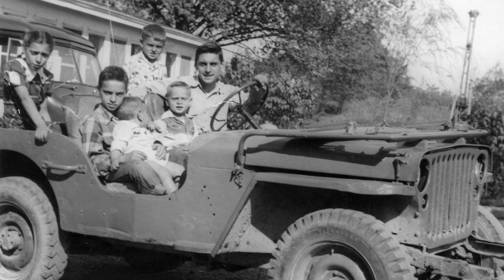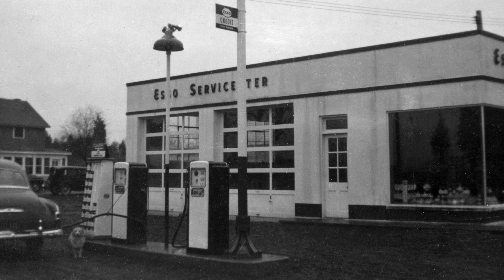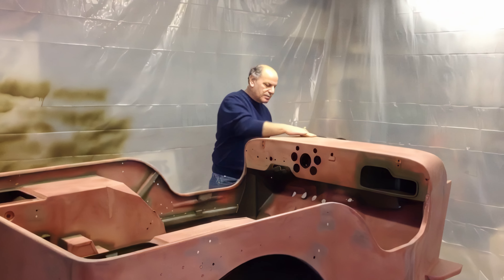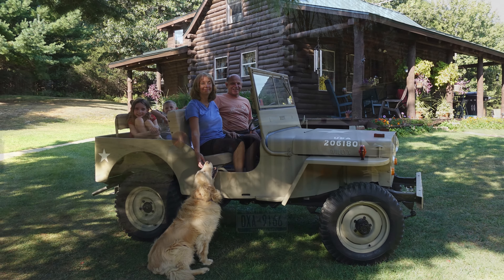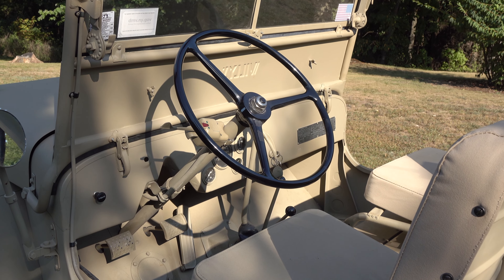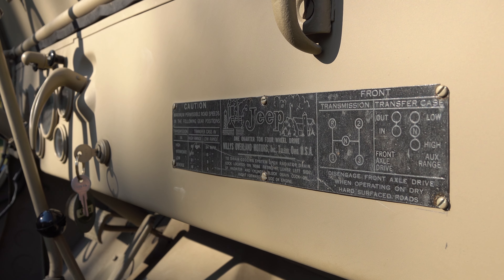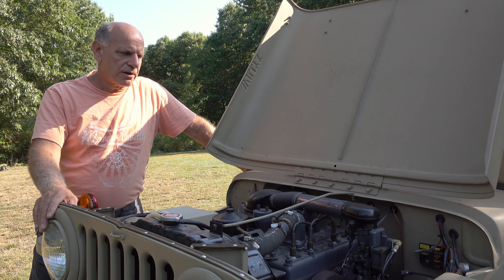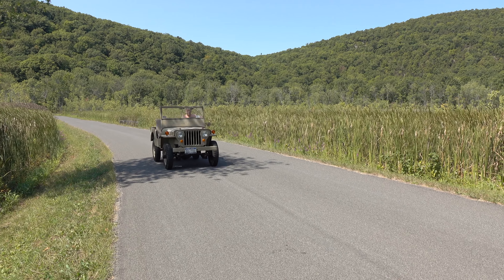Pete's Jeeps: Restoring WWII Era Jeeps (Hudson Valley Film Festival - 2024 Official Selection)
My short film on my father, Peter Bartolomeo's love of restoring World War II era Jeeps.